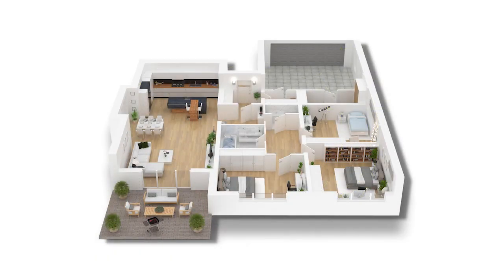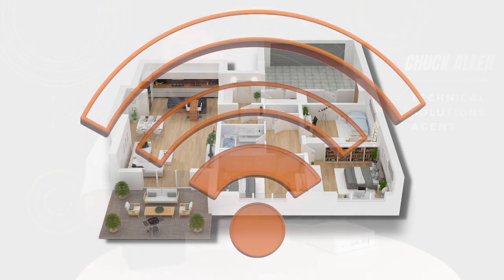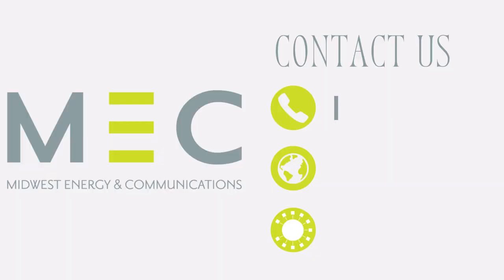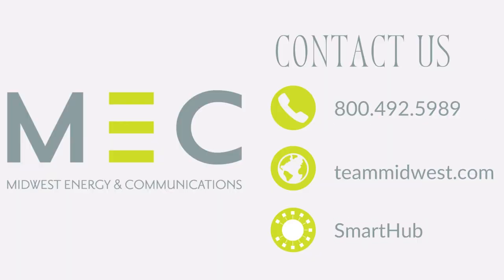Router Locations and Mesh Units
Pick a central location with good line-of-sight visibility to the main areas of your home. Wi-Fi degrades as it travels through floors and walls. As a result, if you place the router in a non-central location, you could experience poor signal strength in areas of your home that are far from the router. If you must put it in a non-central location, and you do experience connectivity issues in certain spots in your home, we recommend additional Wi-Fi equipment, such as a mesh unit.